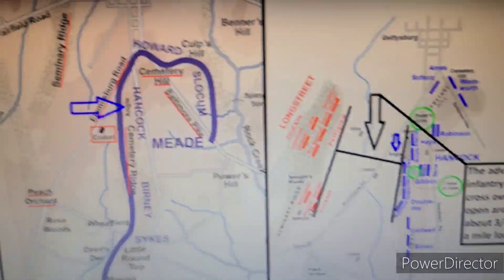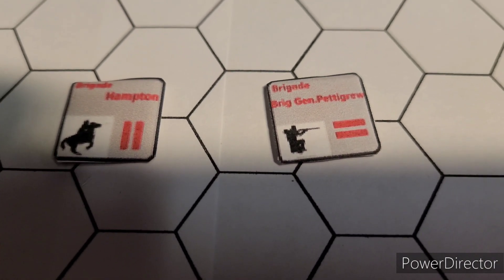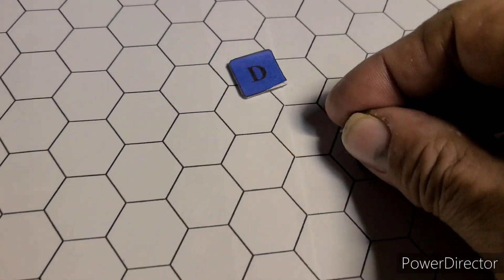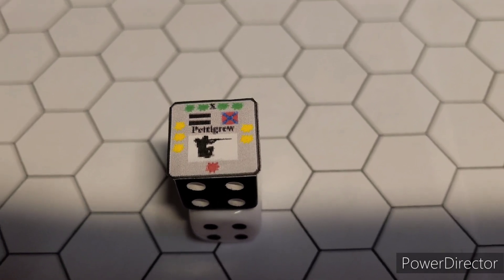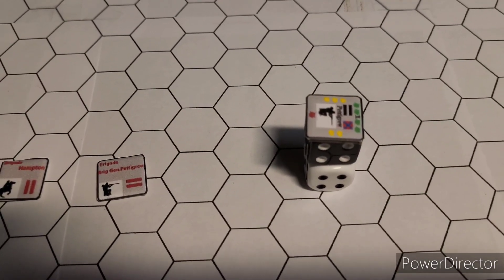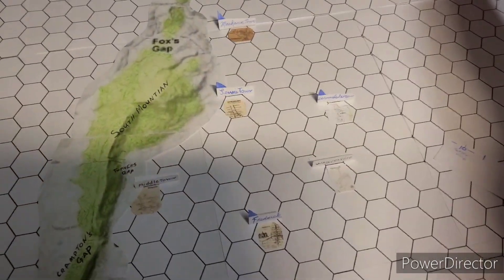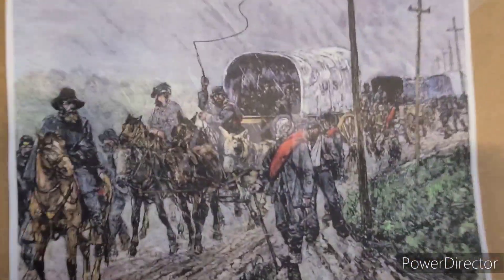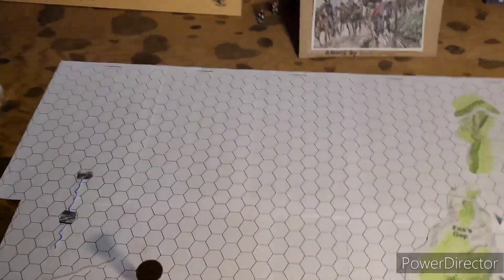MY homemade Wargame update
Combat & counter options.